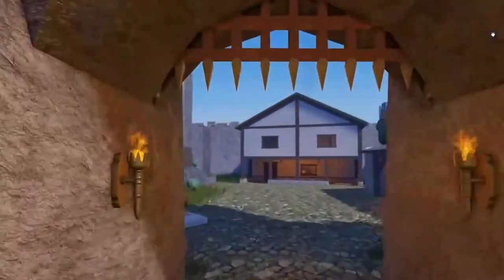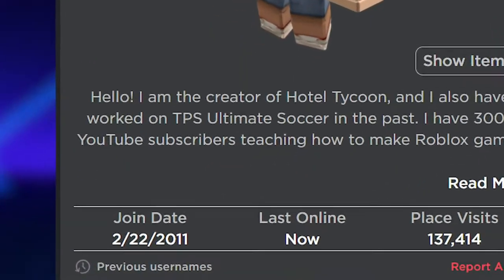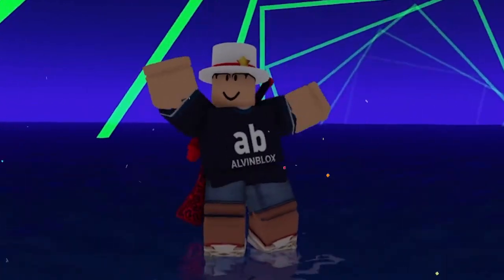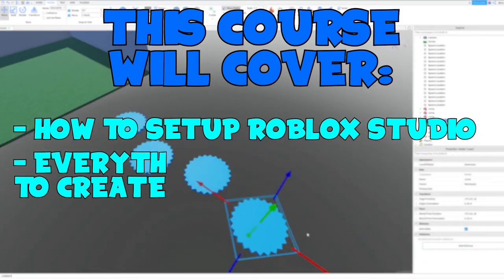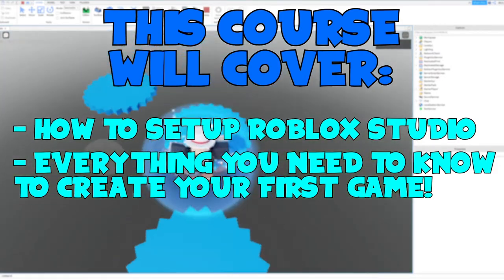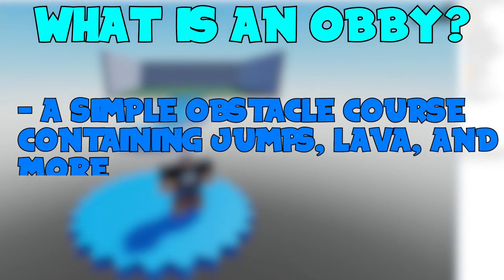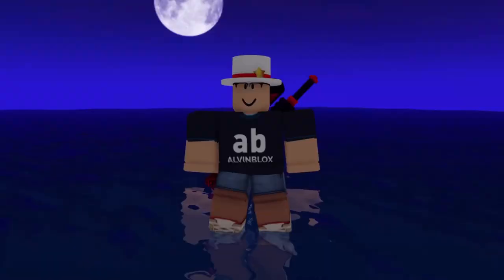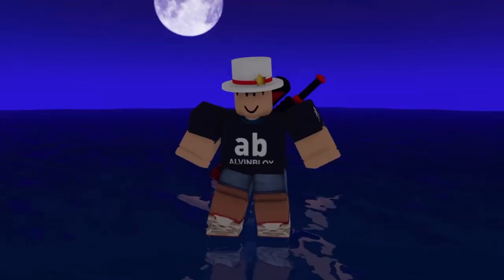How To Code On Roblox | Coding For Beginners | Fun Activities For Kids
Roblox, Roblox everywhere - and we've got the codes for you!
Explore the Roblox Studio, play with Properties, and script your way through it - one step at a time.
In this course on DIY.org, an incredible coding expert teaches kids just how to build the perfect game on Roblox!

Head on over to DIY for more fun activities and courses.